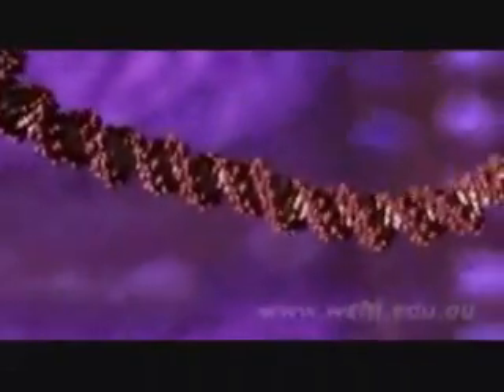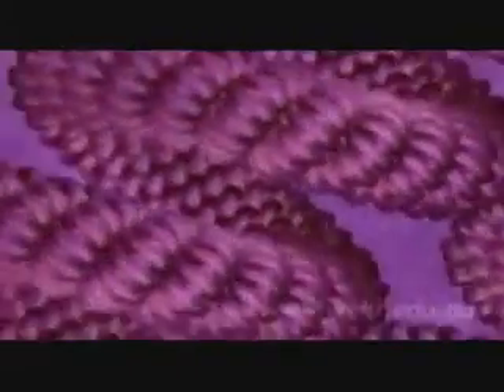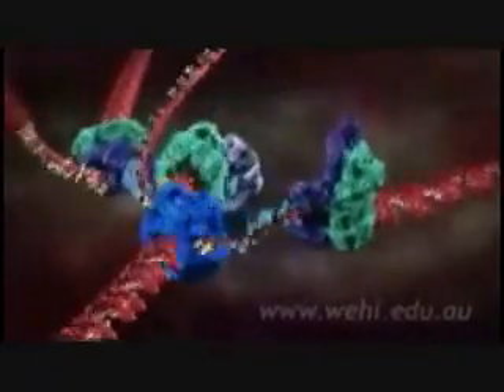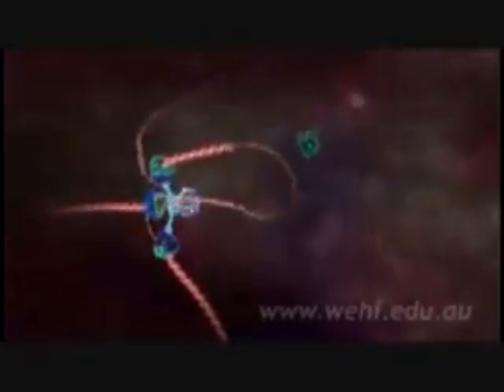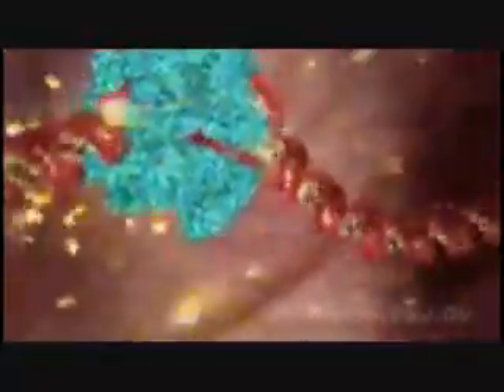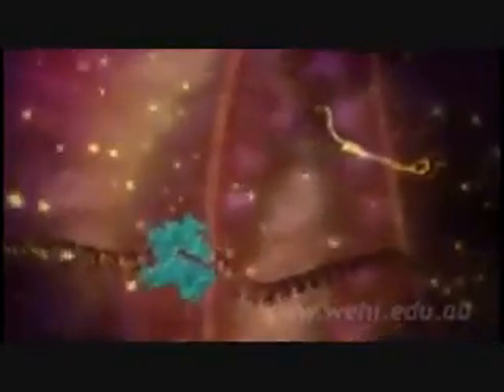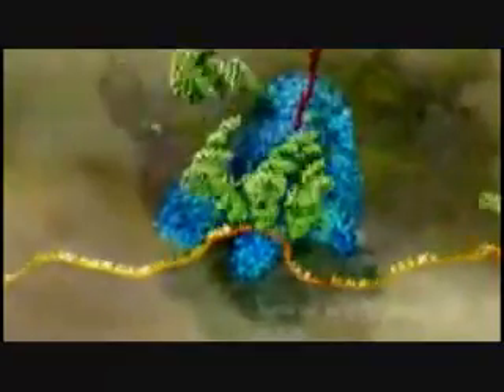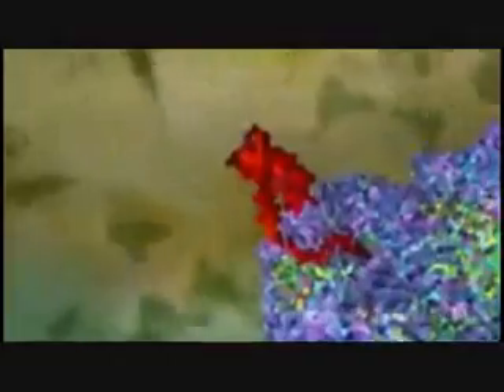DNA by Drew Berry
This is surely  a 'must see' video.

Drew Berry, biomedical animator for The Walter and Eliza Hall Institute of Medical Research (WEHI), is a key member of an international team that recently won an Emmy Award in the category of Outstanding Science, Technology and Nature Programming for the episode, The Human Race.

Berrys biomedical animations have been applauded globally and exhibited in prestigious venues, including the Museum of Modern Art (MoMA) in New York and the Pompidou Centre in Paris. In 2004, Drew's animations were also honored with a BAFTA Award.